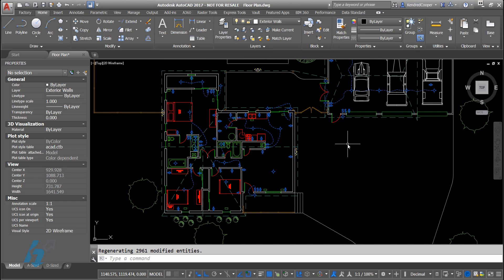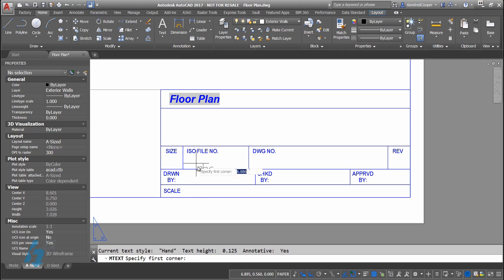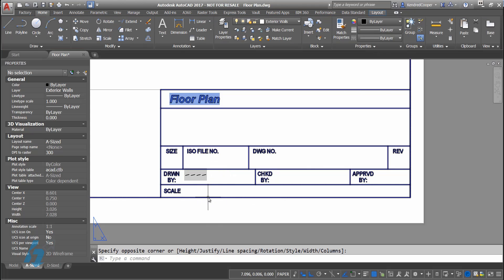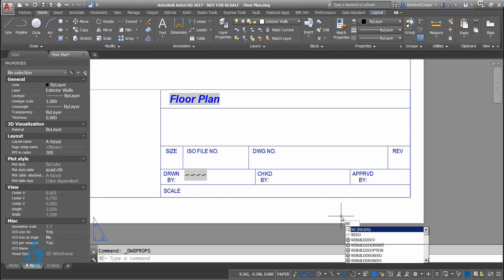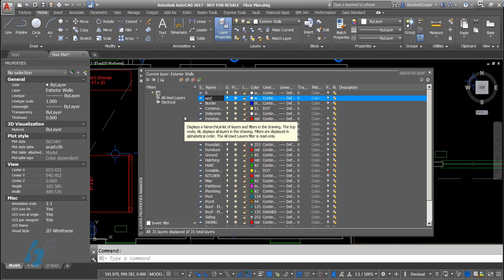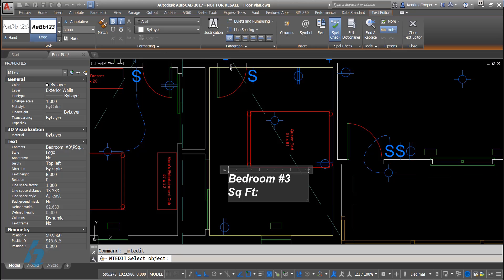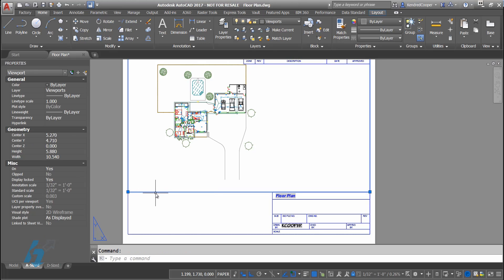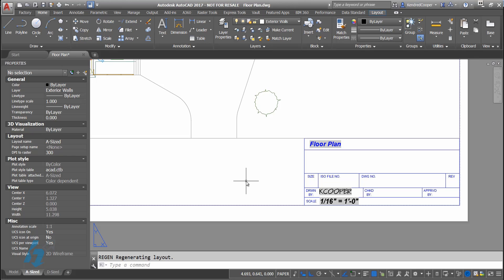Speed up Drawing Title Blocks using Fields in AutoCAD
In this tech tip, we show you how to increase productivity by reusing drawing data via text fields, reducing the risk of typos, mislabeling areas, or data omission. By utilizing fields within a drawing, the data updates when the drawing is changed and saved, eliminating the risk of displaying the wrong data.